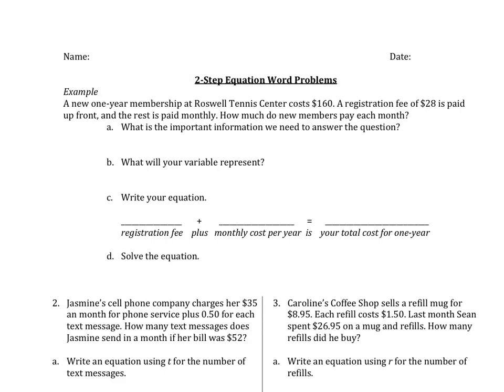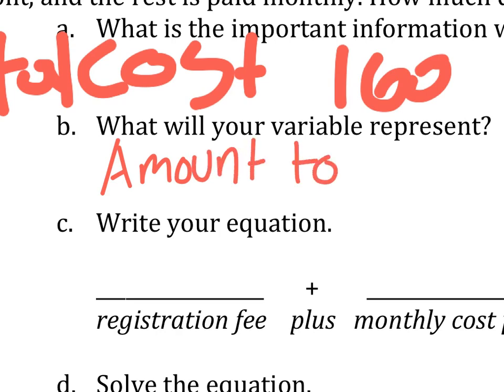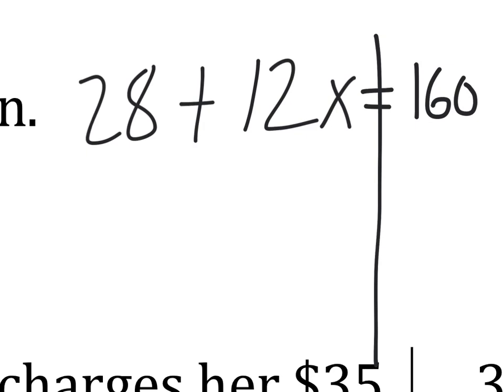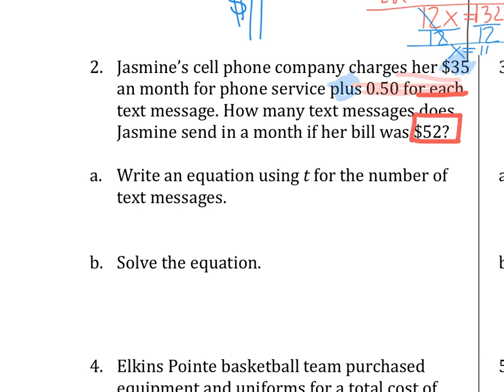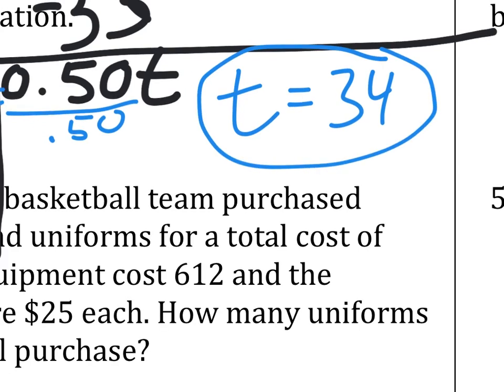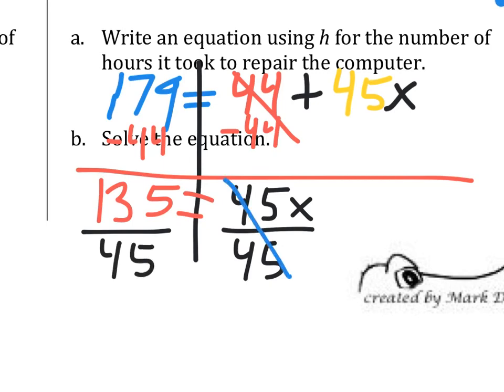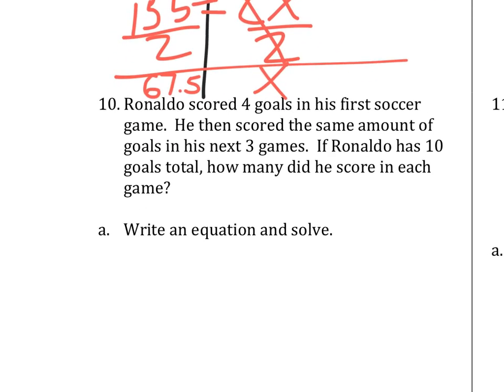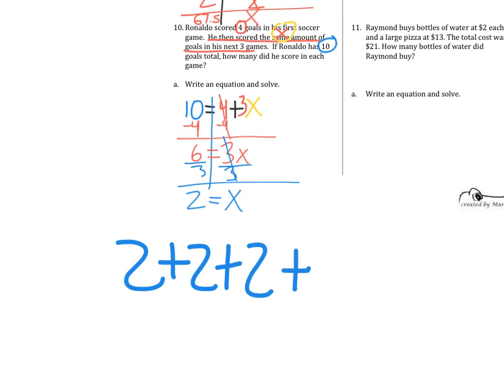2-Step Equation Word Problems